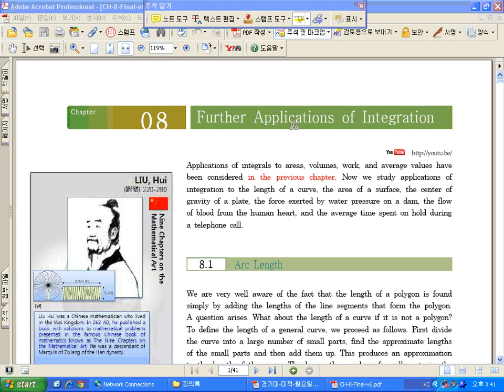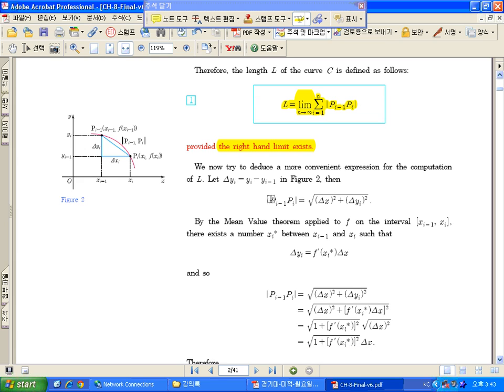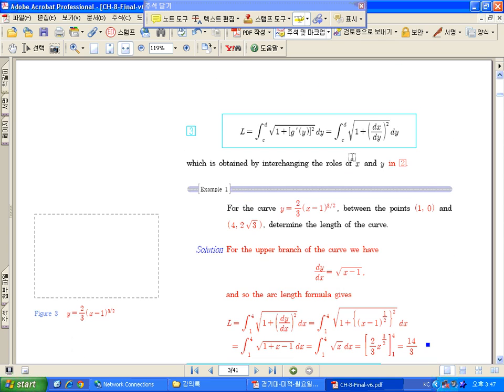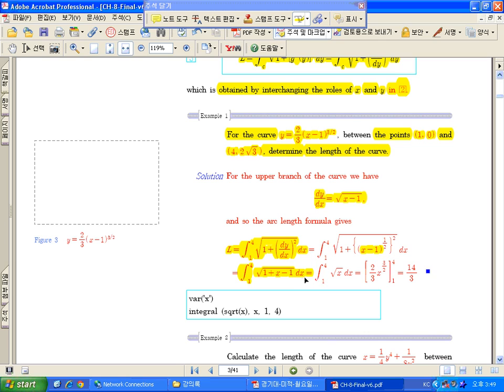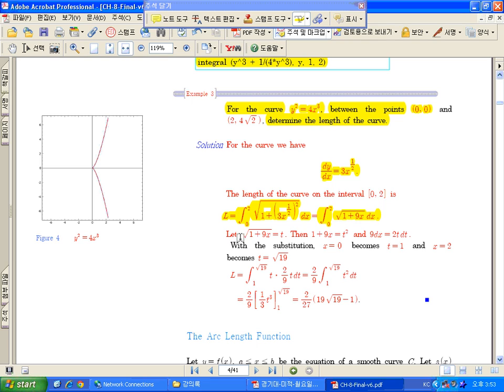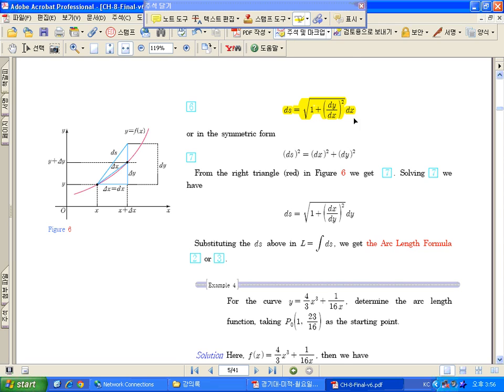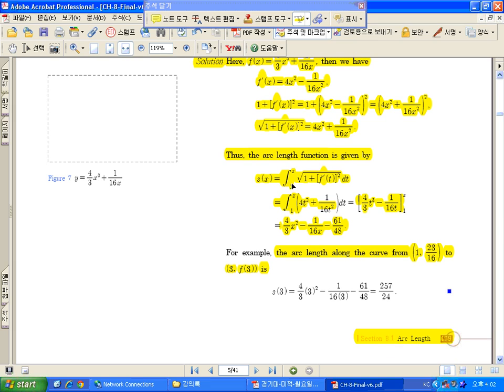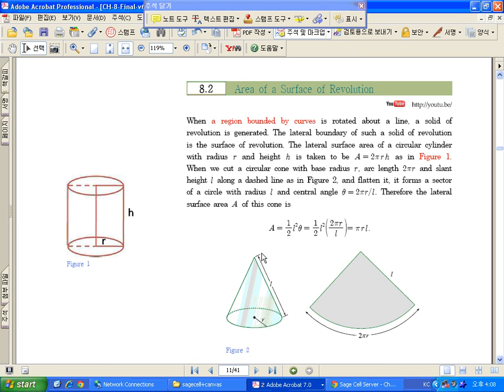미적분학 with Sage Sec-8-1 Arc Length by SKKU